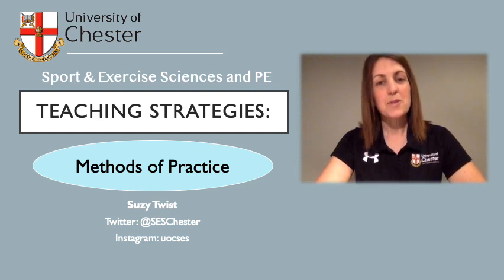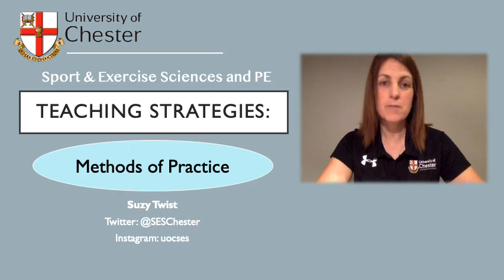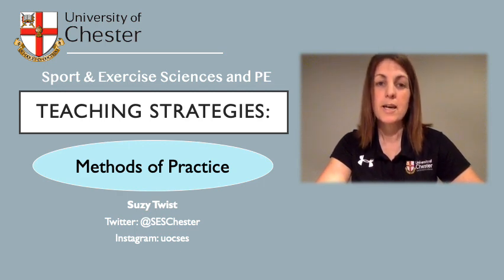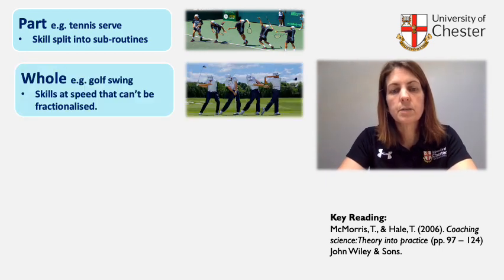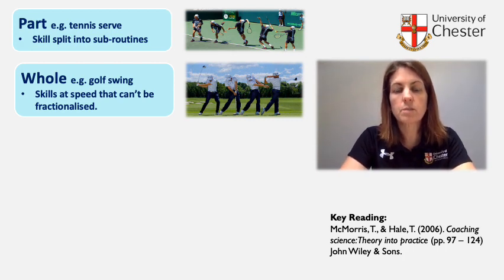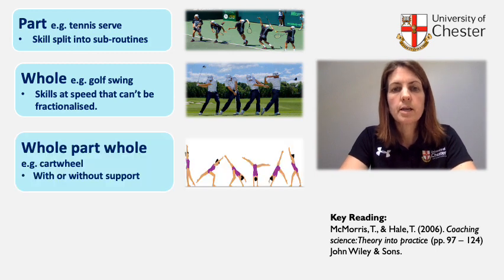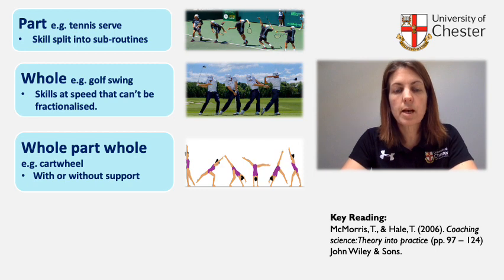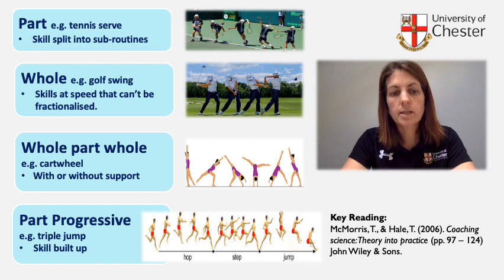One Minute Lecture Methods of Practice Suzy Twist